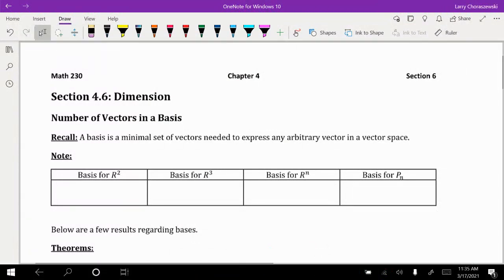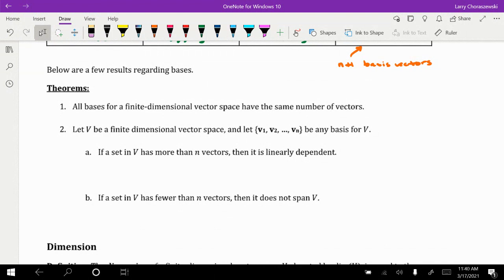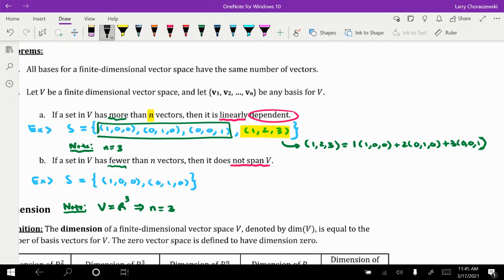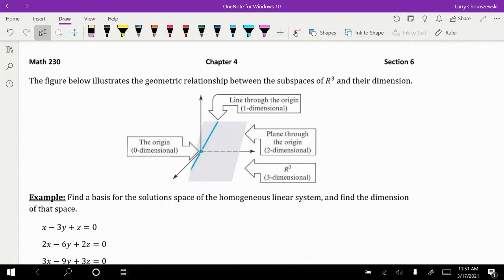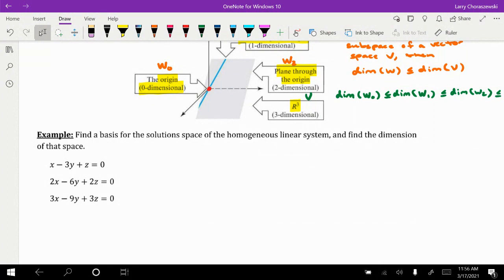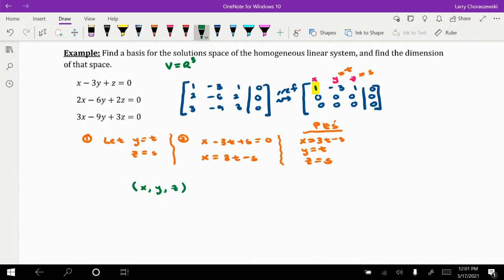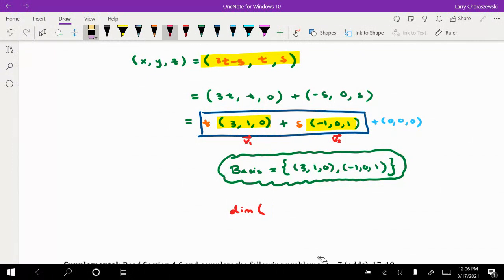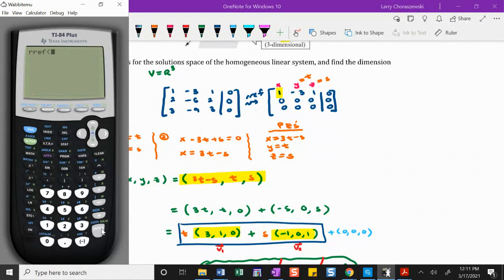Math 230: Dimension! (Video Lesson!)